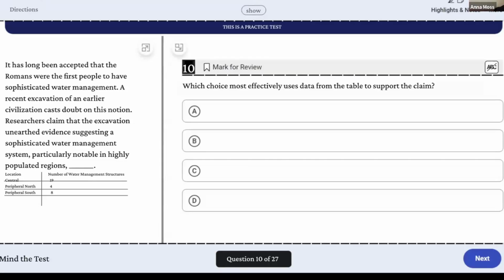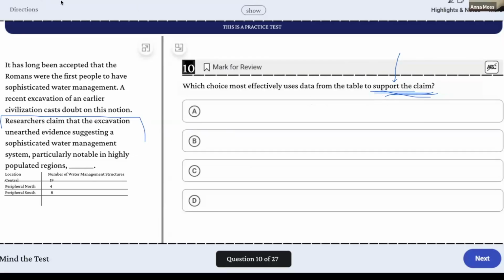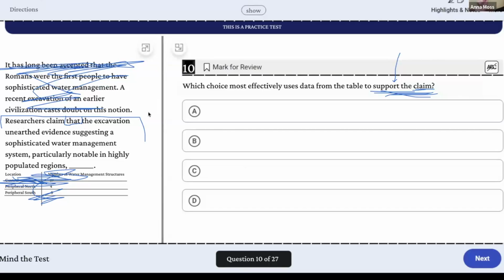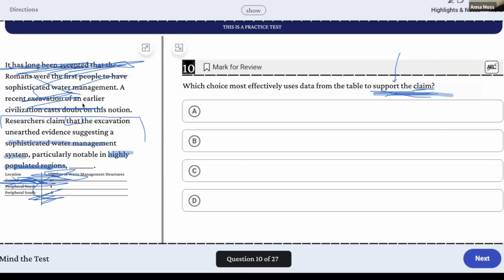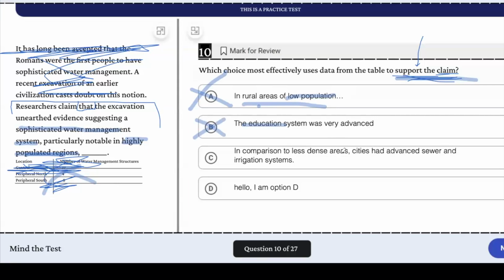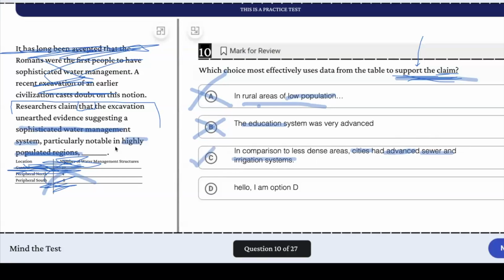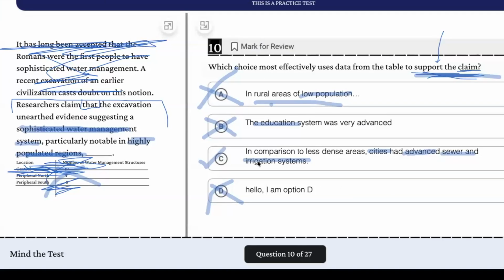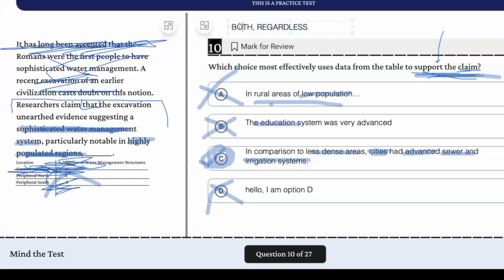Graphs Command of Evidence - Quantitative